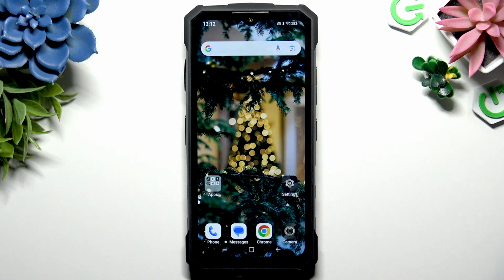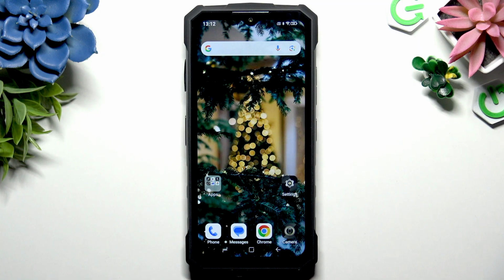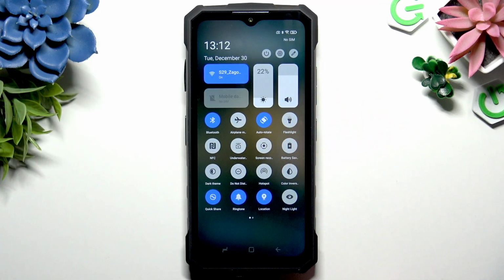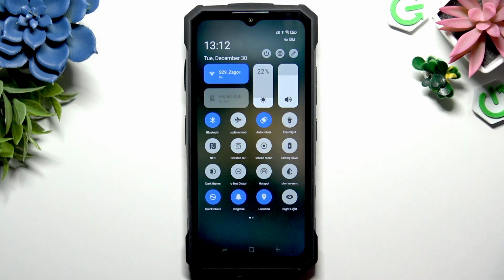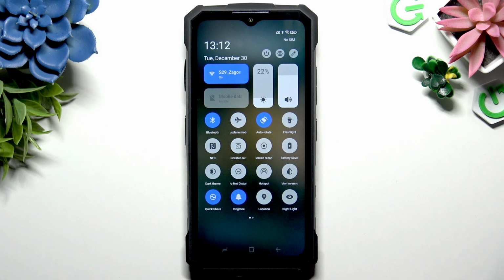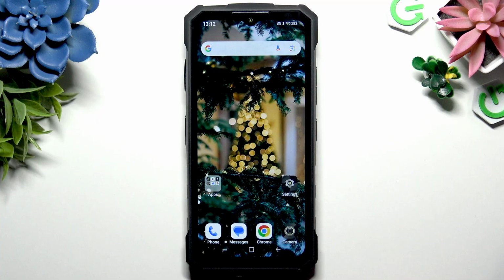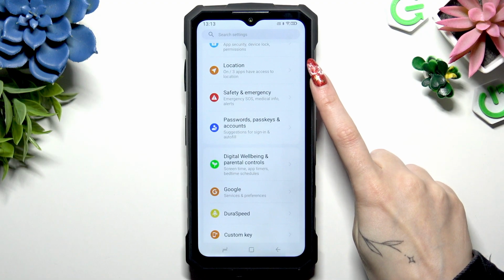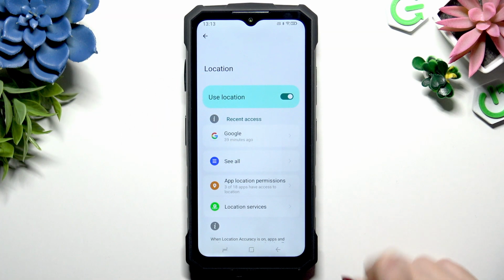DOOGEE Fire 7 - How to Turn On or Off Location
In this short video I show how to turn on and turn off Location on the DOOGEE Fire 7. You will learn two easy methods: use the Quick Settings Location tile (swipe down from the top right and tap the Location icon) and use the full Settings menu (Settings → Location → Use Location switch). These steps help you control GPS access, protect your privacy, and manage apps that need location services on your DOOGEE Fire 7.

How to turn on location on DOOGEE Fire 7?
How to turn off location on DOOGEE Fire 7?
Where is the Location setting on DOOGEE Fire 7?

0:00 Intro
0:10 Open Quick Settings (swipe down from top right)
0:25 Tap the Location shortcut tile
0:44 Turn Location on/off in Settings → Location
1:04 Outro